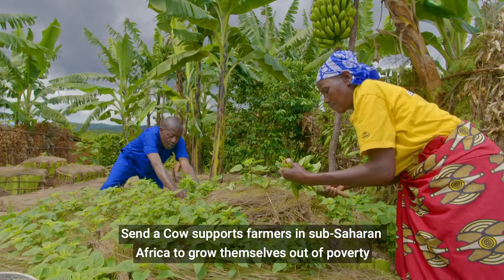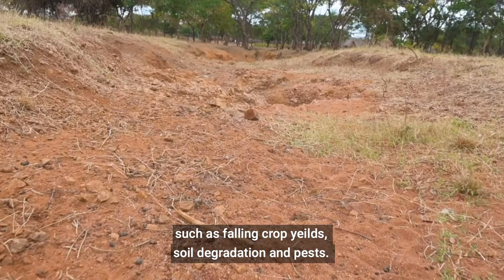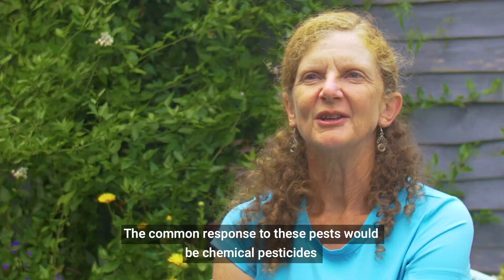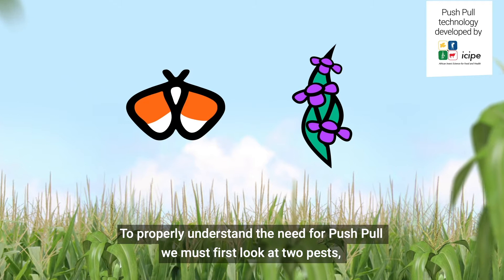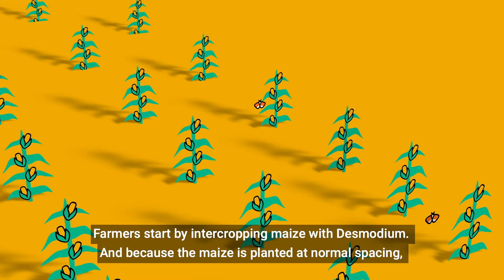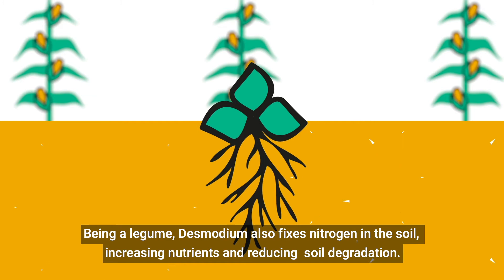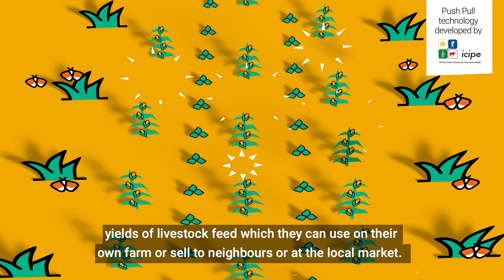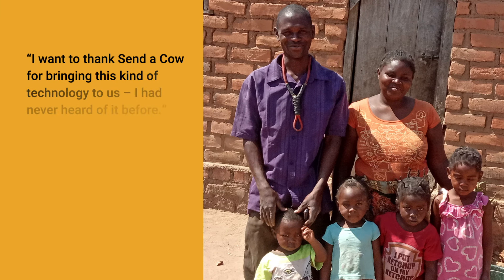How does Push Pull technology work?